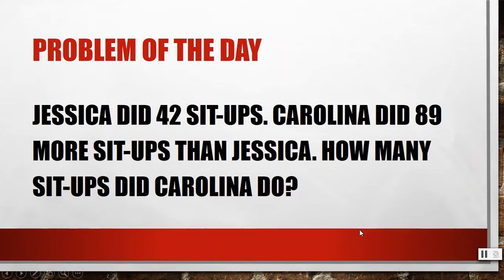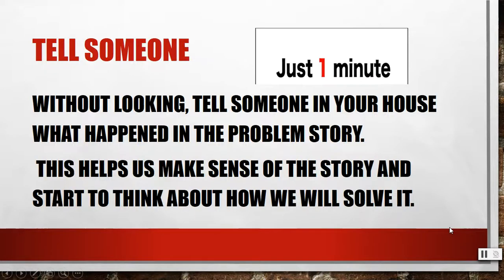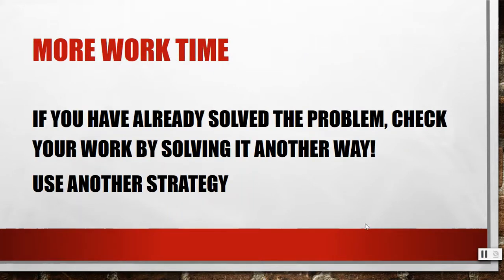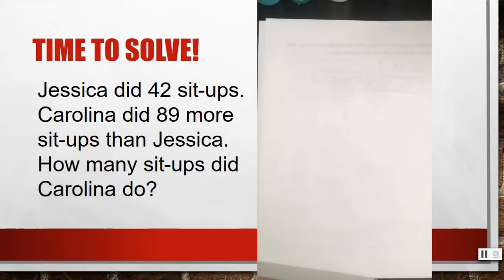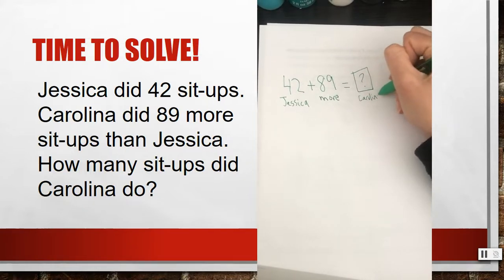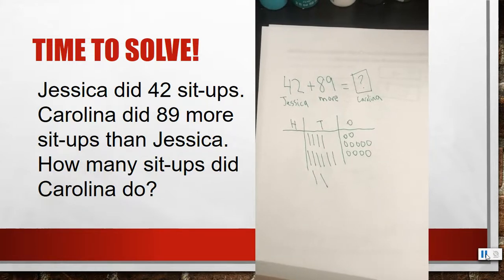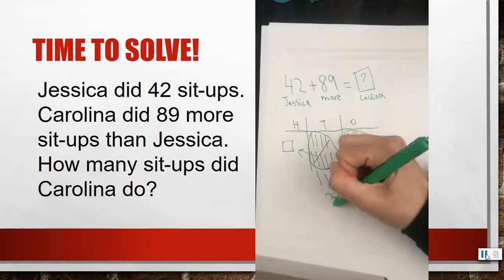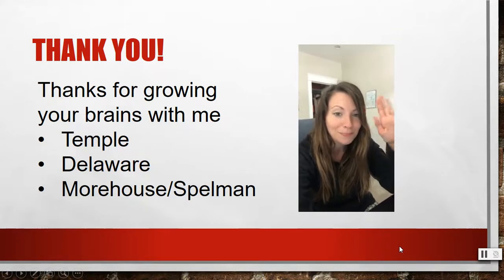2nd. Math. Video 9. CGI